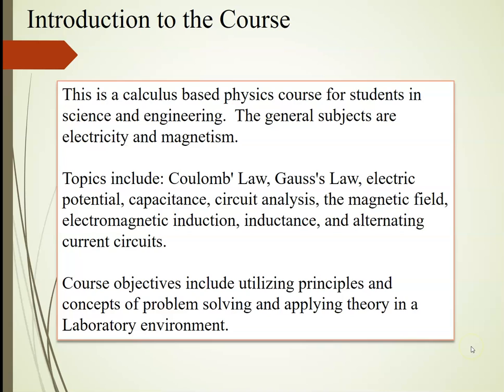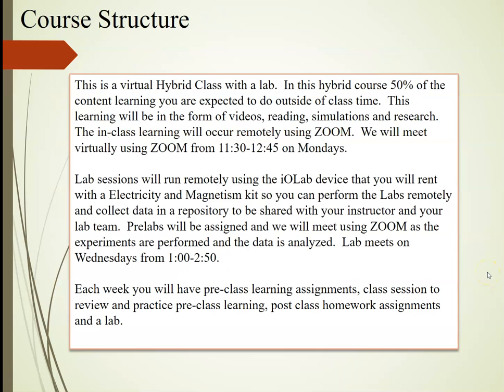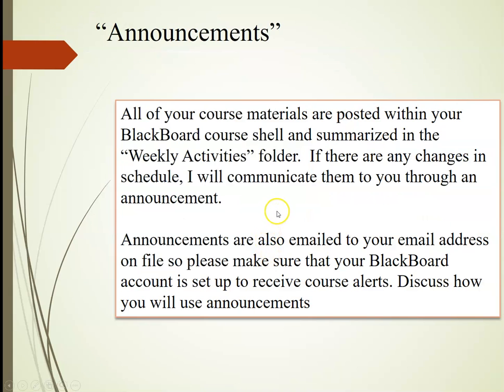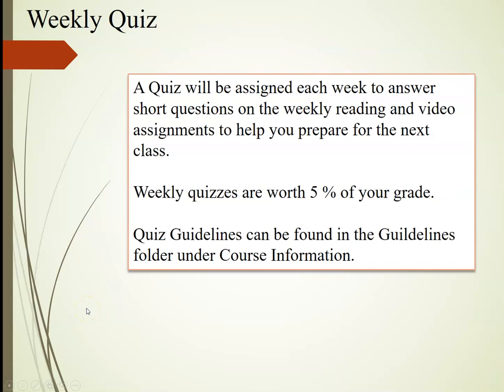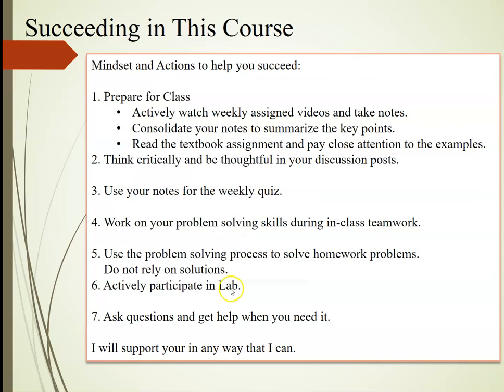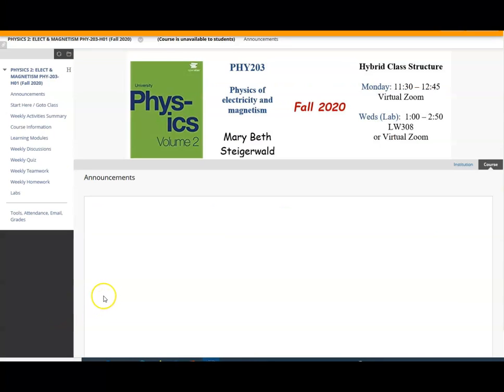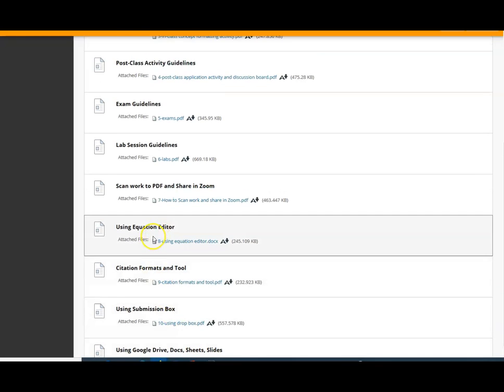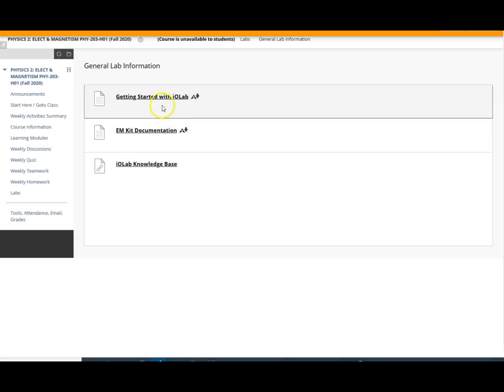PHY203 - Start Here Video-f20